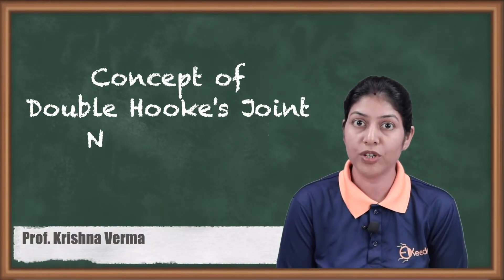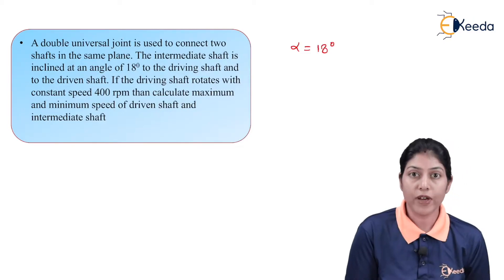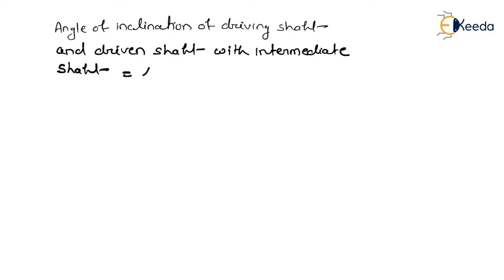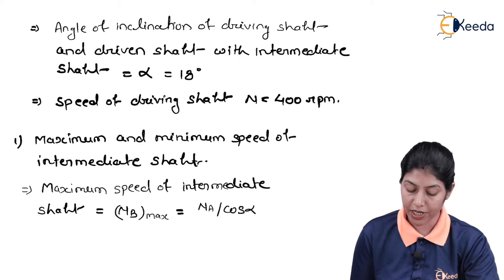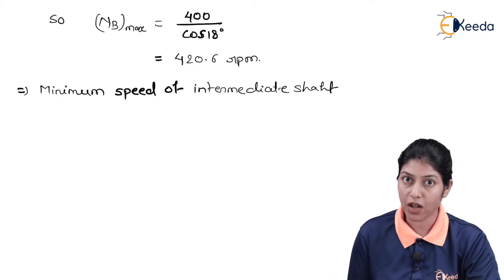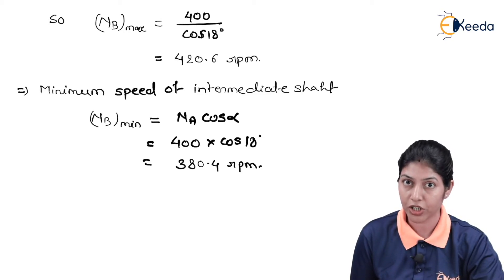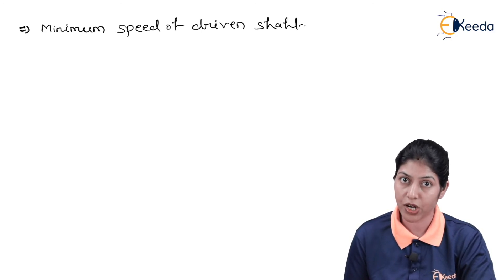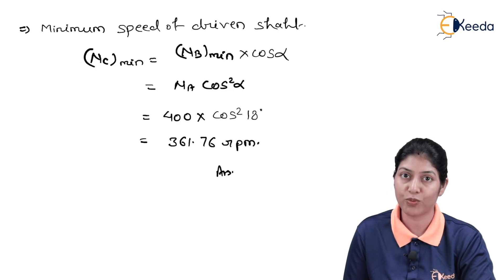Concept of Double Hooke's Joint Numerical 2 - Special Mechanism - Kinematics of Machinery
Video Name - Concept of Double Hooke's Joint Numerical 2

Chapter - Special Mechanism

Happy Learning!